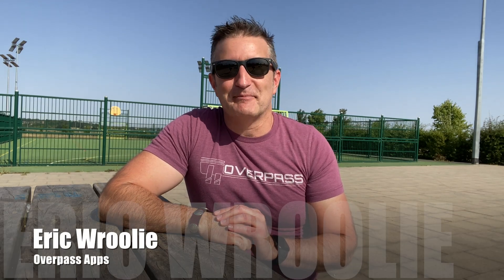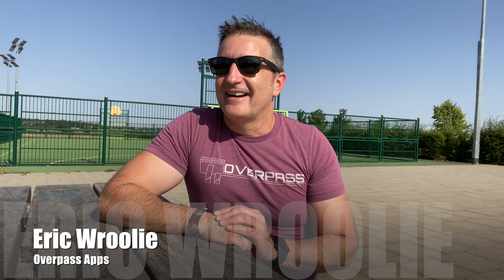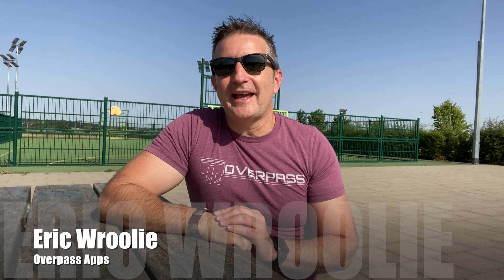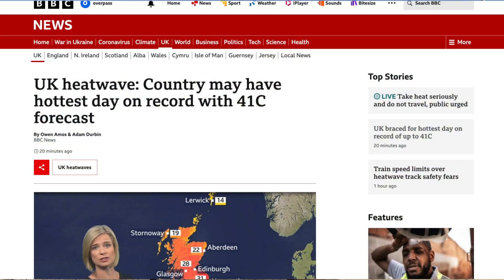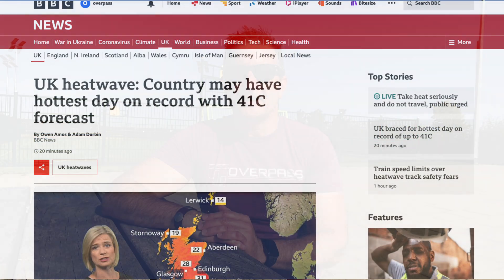Surviving a Recession in Software Development: My Experience & Tips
Software Developer Eric Wroolie shares the valuable lessons he learned from surviving multiple recessions in the tech industry. In this video, he shares top strategies to stay indispensable in your job, how to keep your skills marketable, and advice for dealing with the ups and downs in the industry. Stay ahead by joining our developer community.